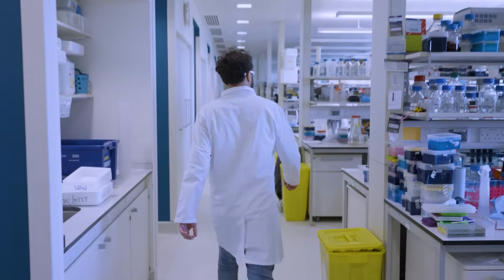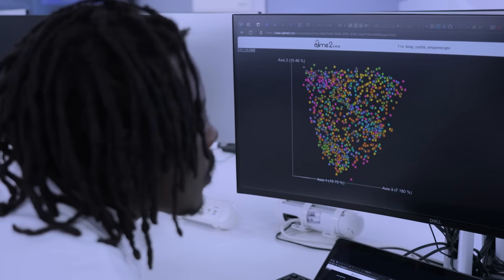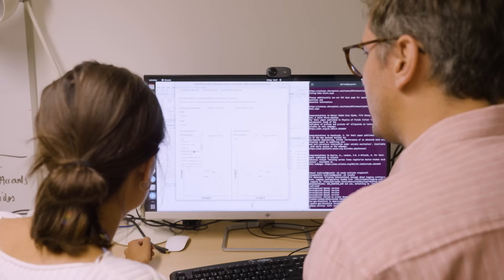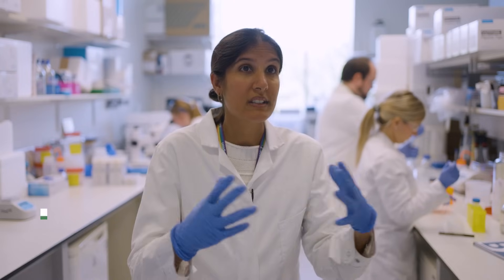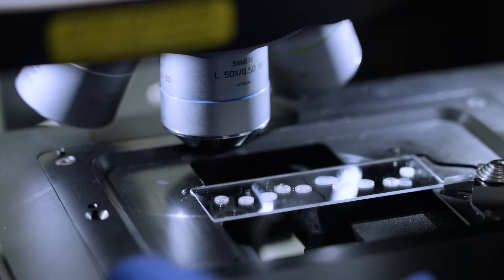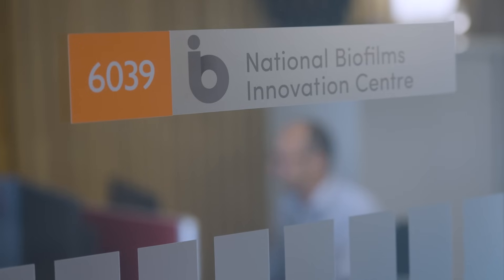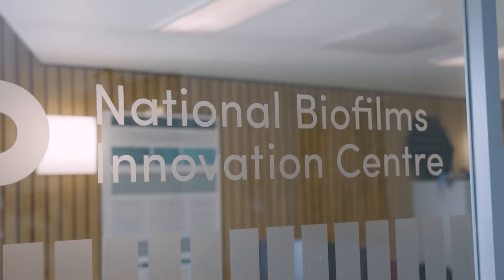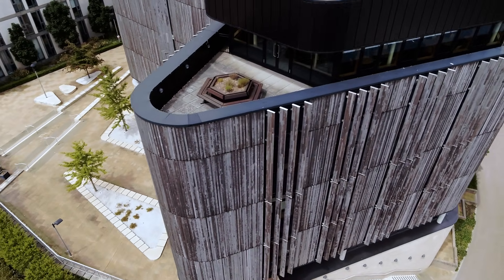Precision Bioscience for a Better Tomorrow | Southampton University | Biology for a Better Tomorrow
Innovation is driving breakthroughs in precision bioscience.

The University of Southampton’s Precision Biosciences Innovation Hub (PBIH) is at the forefront of tackling some of the world’s biggest challenges, from food security and climate change to anti-microbial resistance and healthy ageing.

Using data-led virtual modelling and cutting-edge AI platforms, PBIH processes unprecedented amounts of data to deliver precise, game-changing solutions. With collaborations across industries, the hub connects biology, engineering, and environmental systems to develop sustainable, targeted interventions.

Through PBIH, the future of bioscience is becoming reality, transforming how we address critical global issues.

Learn more about the digital series created in collaboration with Content With Purpose, 'Biology for a Better Tomorrow', at 🔗